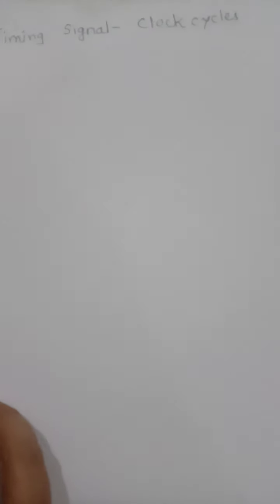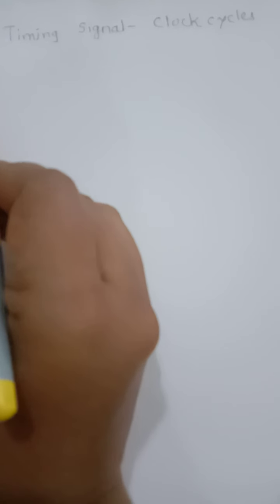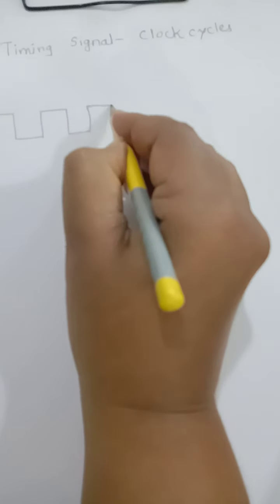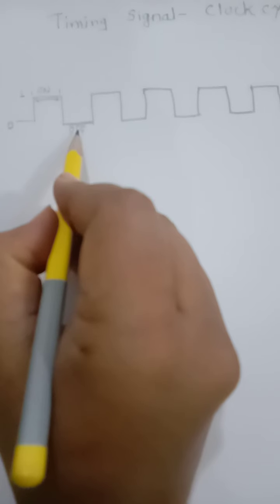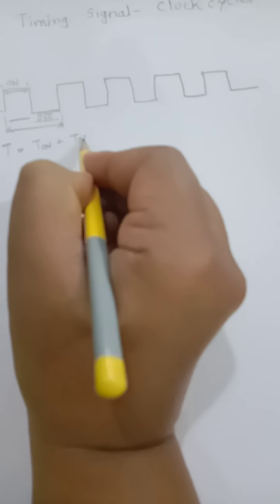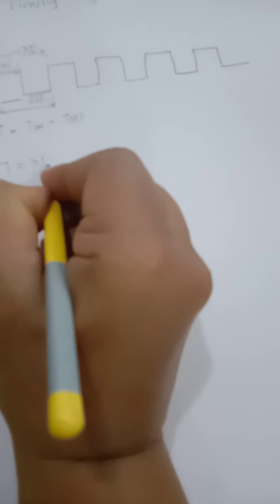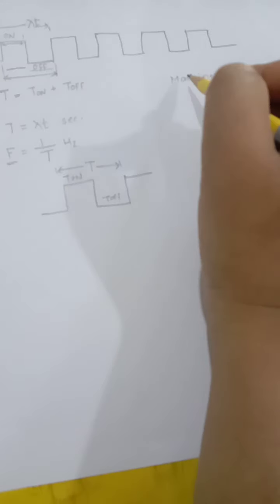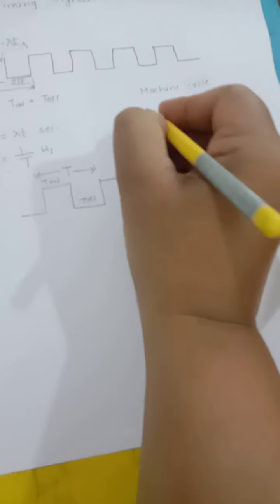Timing signals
Reference timing signal in case of processors.